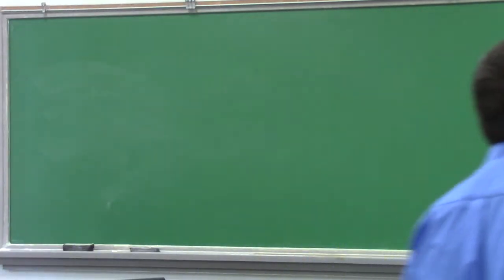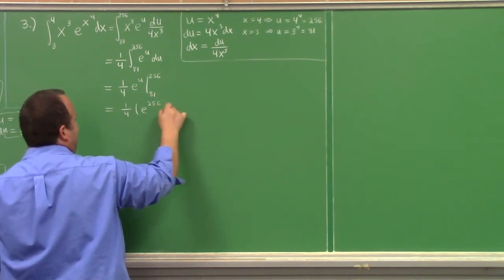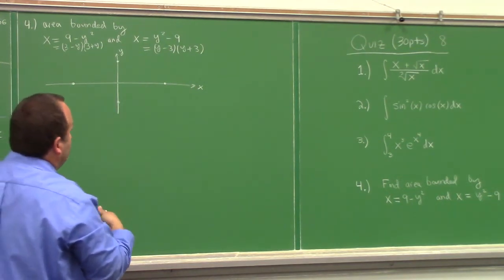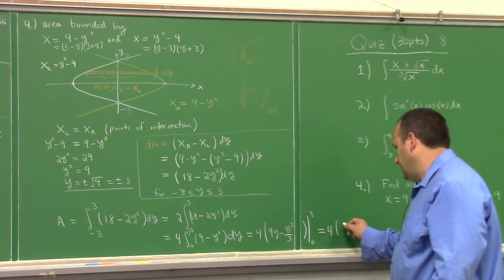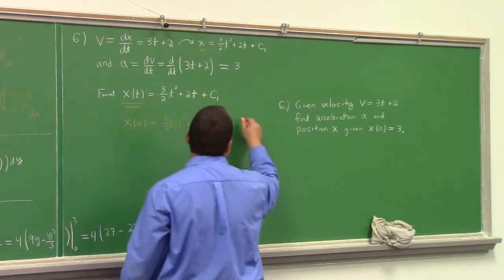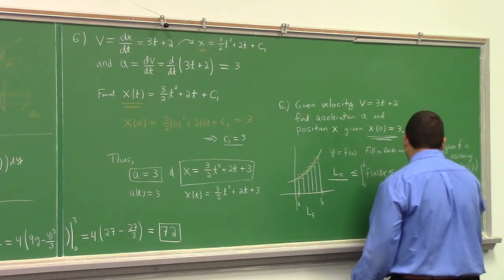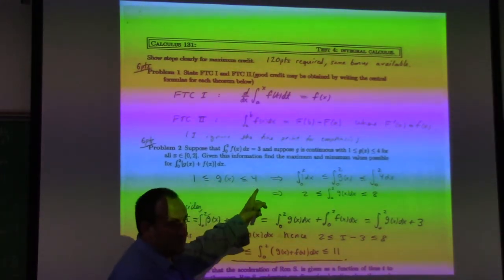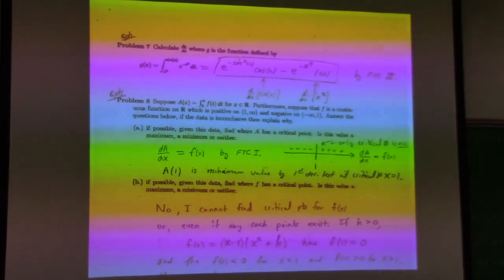Calculus 1: review for Test 3, Quiz 8 and solution, discussion of old Test 4, 4-21-21